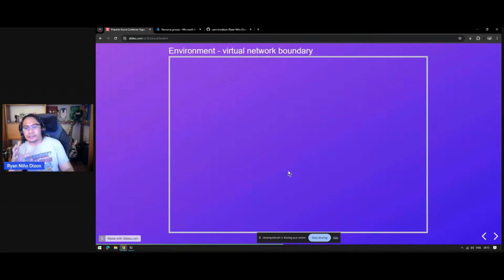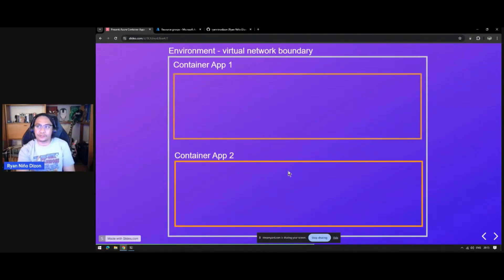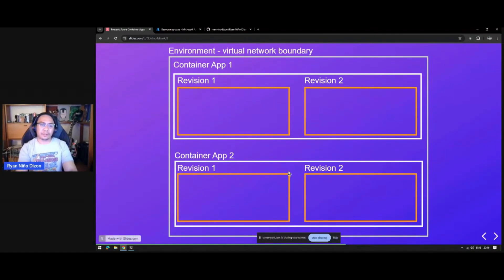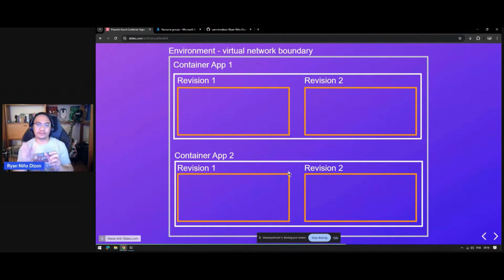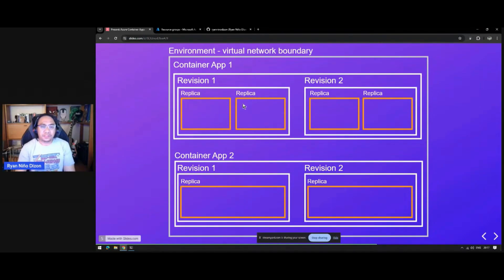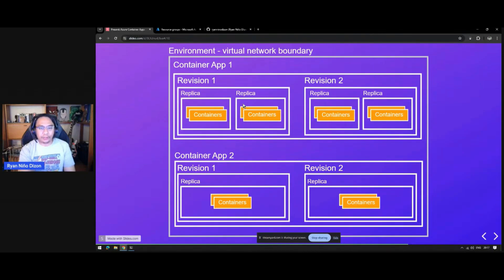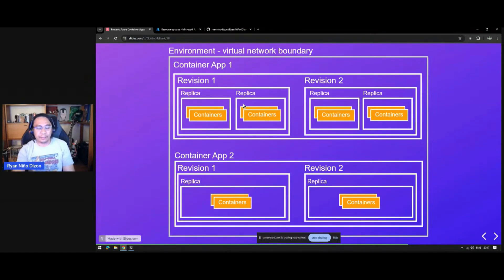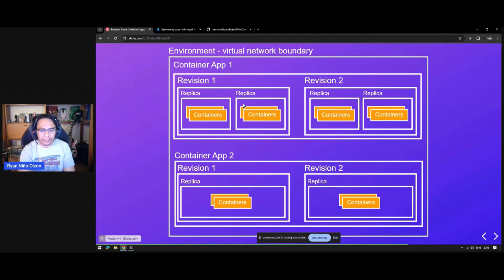How I Explained the Azure Container Apps Environment in 3 Minutes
Azure Container Apps run in a context called an Environment. This environment is supported by a virtual network that is automatically generated when the resources are created. Generated VNETs are inaccessible to you as it is created in Microsoft’s tenant. To take full control over this VNET you have to provide an existing VNET to Container Apps as you create your environment.

Azure Container Apps is a serverless platform that allows you to maintain less infrastructure and save costs while running containerized applications. Instead of worrying about server configuration, container orchestration, and deployment details, Container Apps provides all the up-to-date server resources required to keep your applications stable and secure.